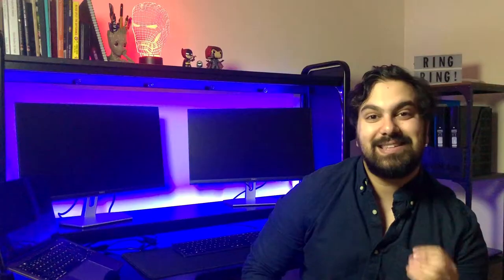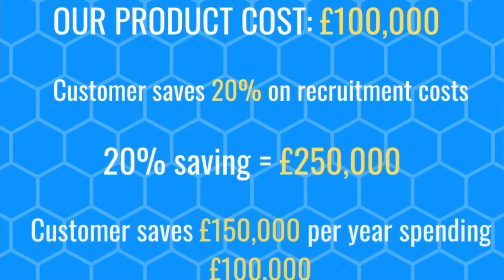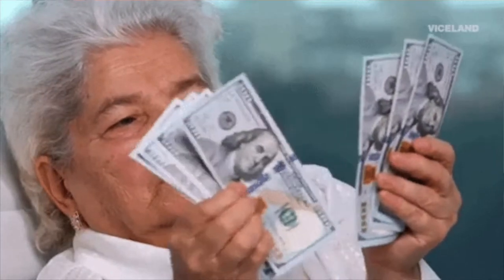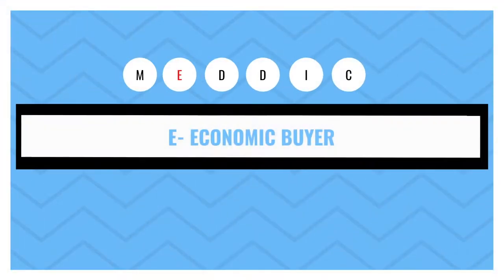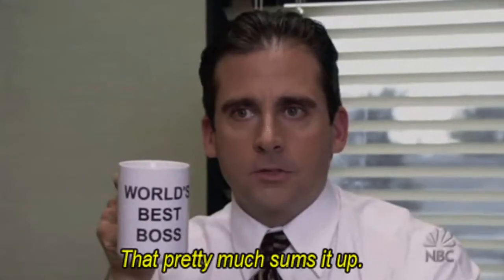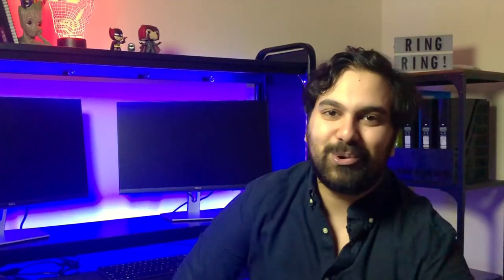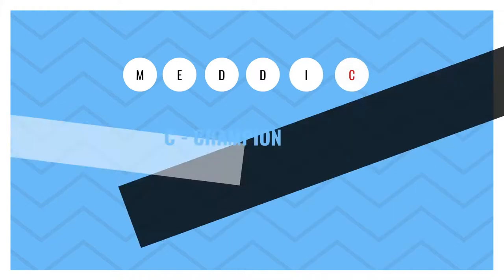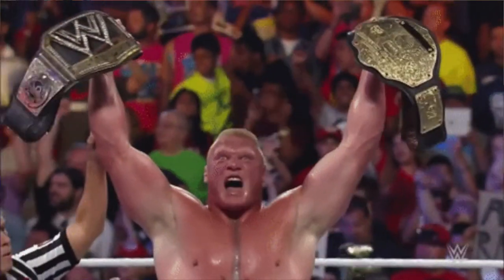MEDDIC Sales Methodology - What Is It And How Can You Use It To Make More Sales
The MEDDIC sales framework - one of the most common and popular frameworks salespeople use to qualify their leads and move them along the sales cycle.

But what exactly is it, is it any good and can the average salesperson stand to benefit from it? Keep watching to find out more!